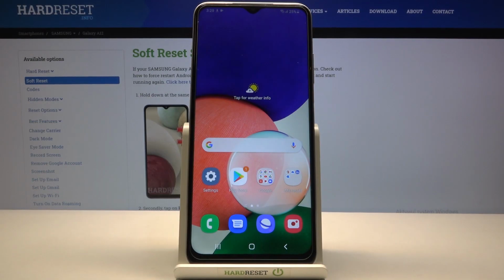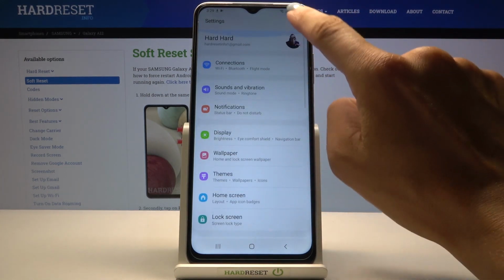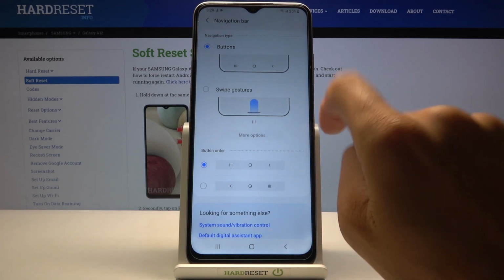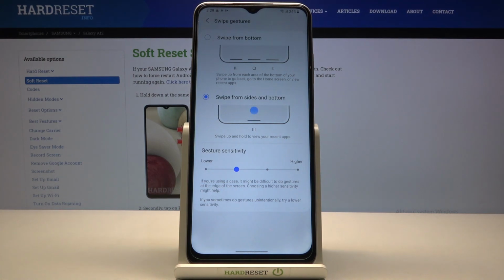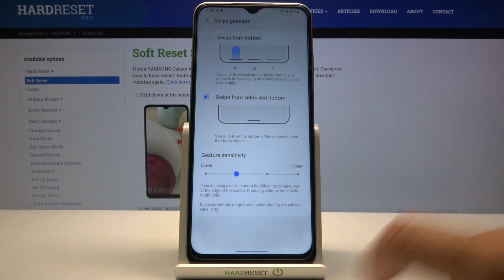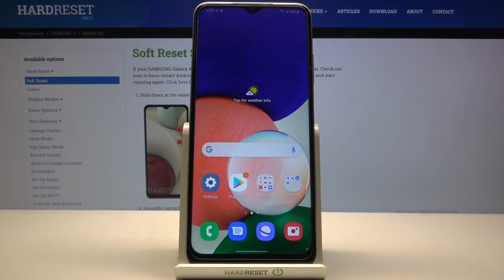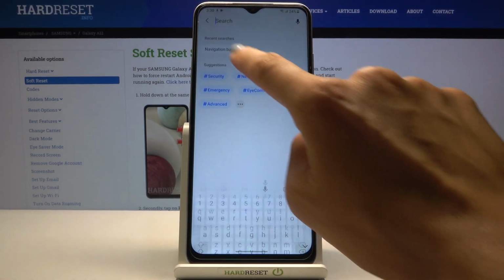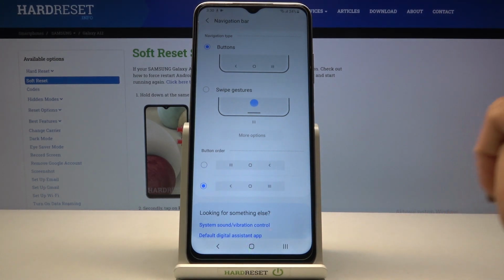How to Set Up Gestures Navigation Bar on SAMSUNG Galaxy A12s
Open this tutorial if you want to know how to set up a gestures navigation bar in your SAMSUNG Galaxy A12s. First of all, we will show you where the navigation bar settings are located, and then we will show you how to change the buttons to gestures. Watch carefully and learn how to use the gestures navigation bar and how to adjust the sensitivity of the gestures. Visit our YouTube channel if you want to discover more about your SAMSUNG Galaxy A12s.